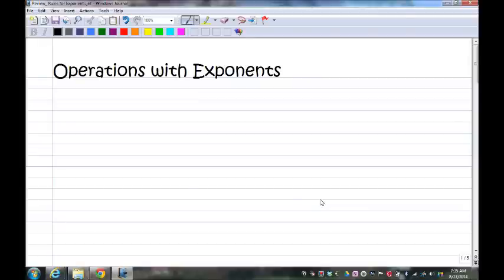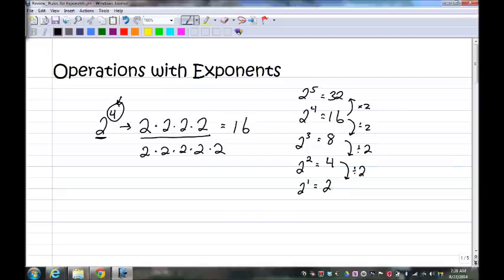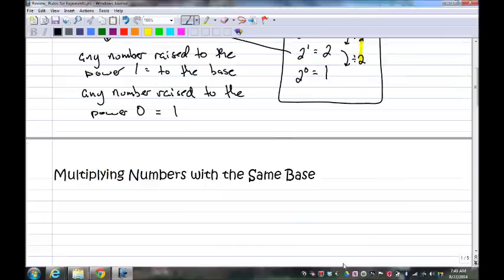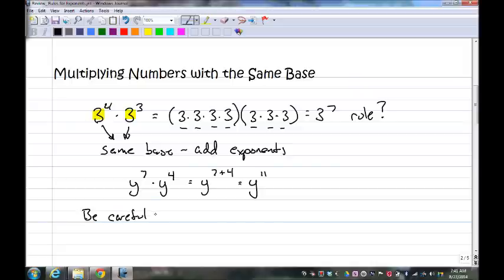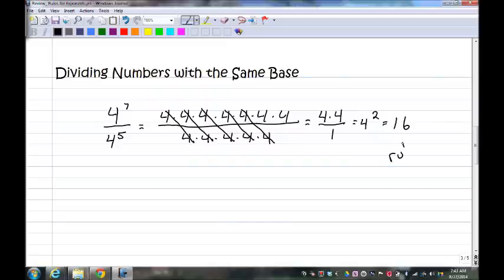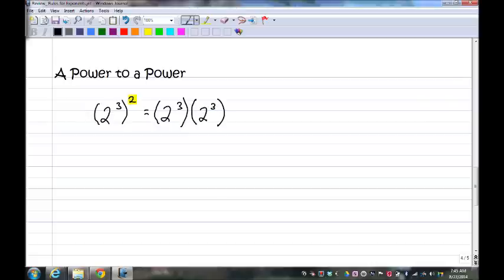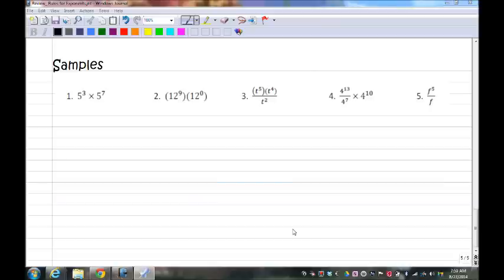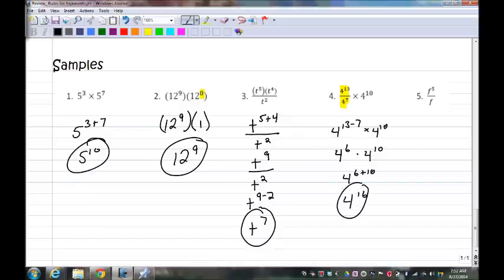Operations with Exponents